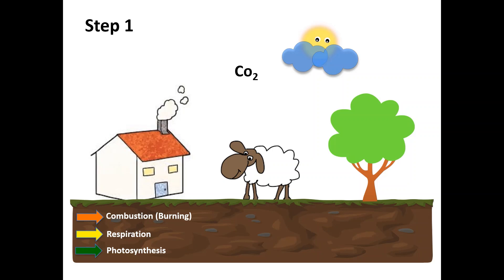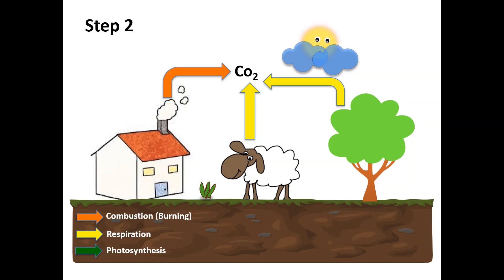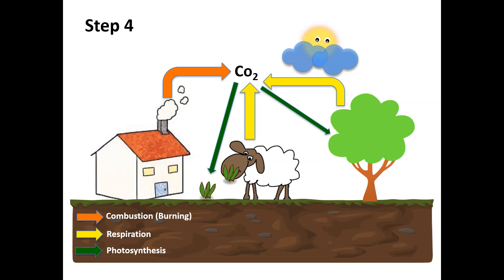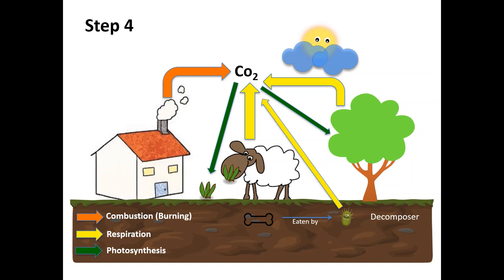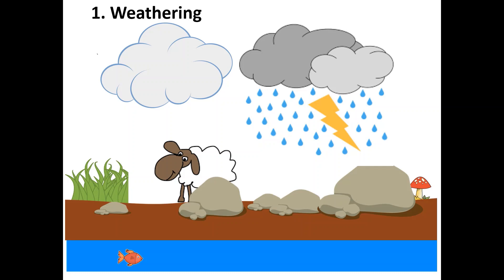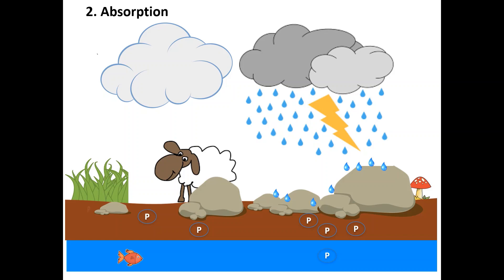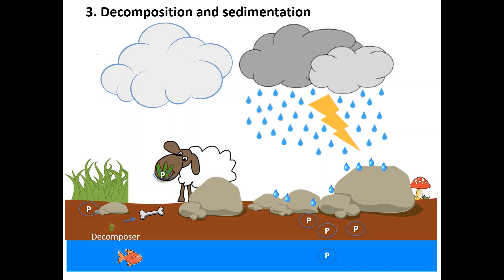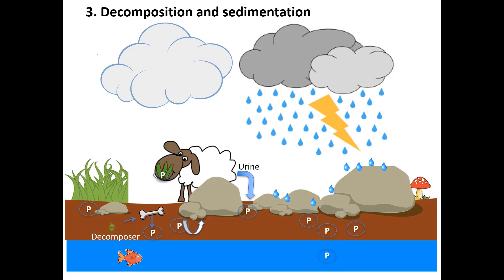Ecology: Biogeochemical Cycle